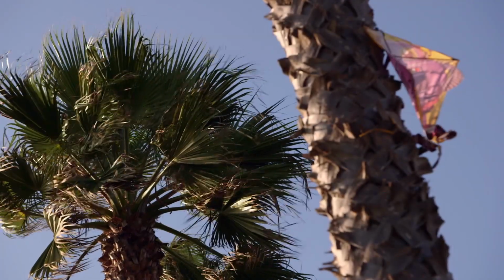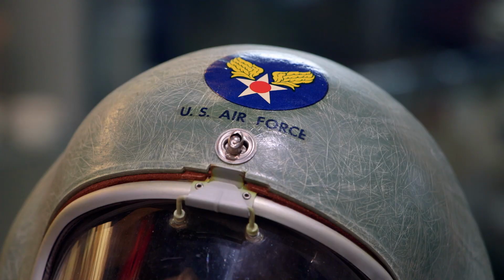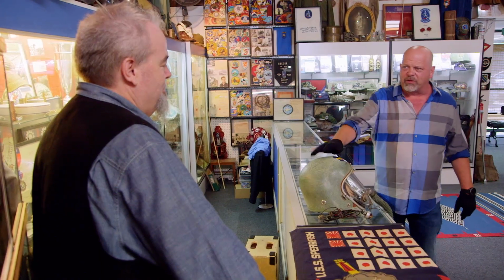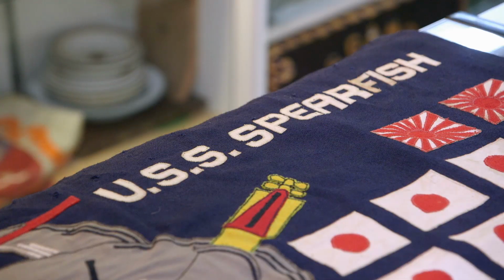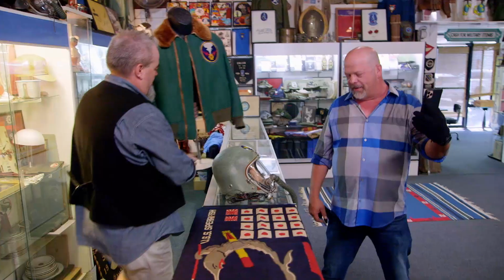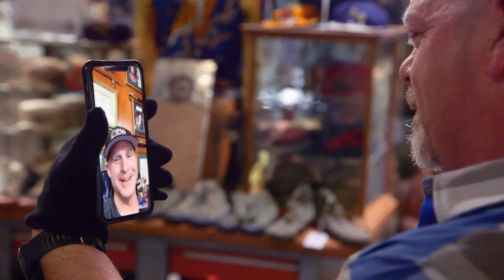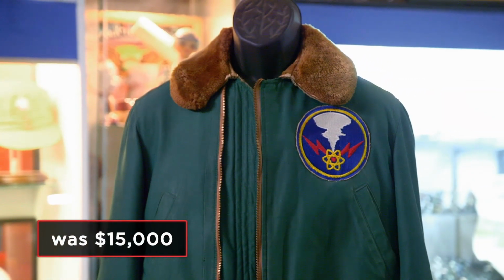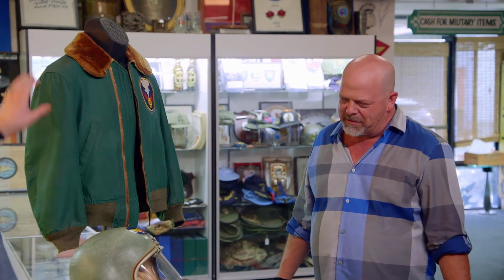BATTLE READY WORLD WAR II ITEMS (Season 18) | Pawn Stars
Rick takes a trip to Southern California to check out a few rare WWII items that are worth thousands, in this clip from Season 18, "Atomic Pawn."

Watch all new episodes of Pawn Stars, Mondays at 9/8c, and stay up to date on all of your favorite The HISTORY Channel shows